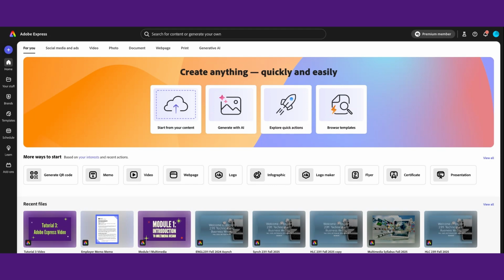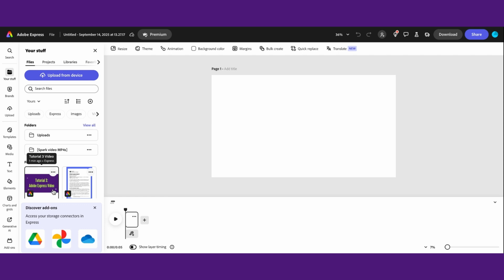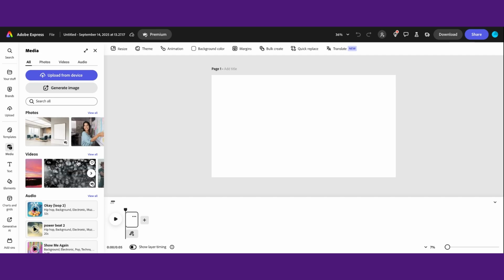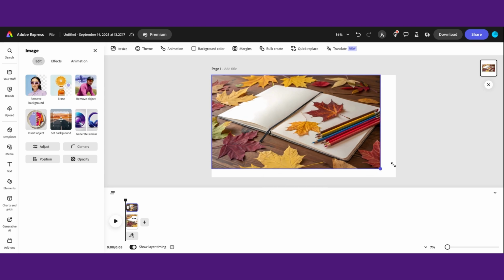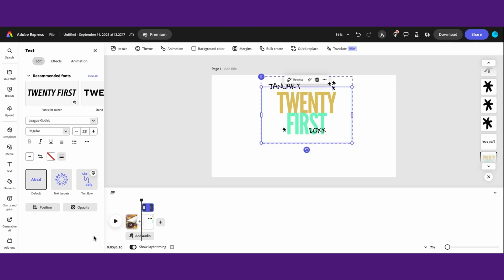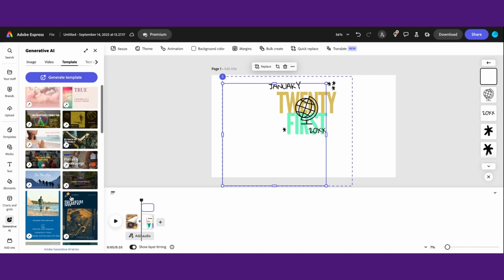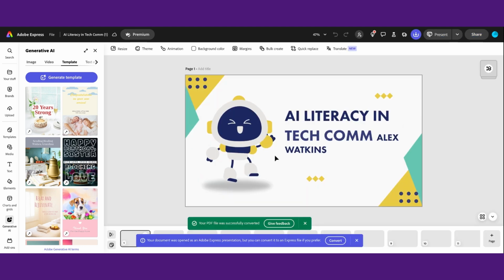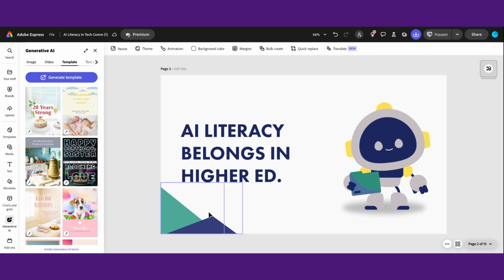Tutorial 3 Video: Multimedia